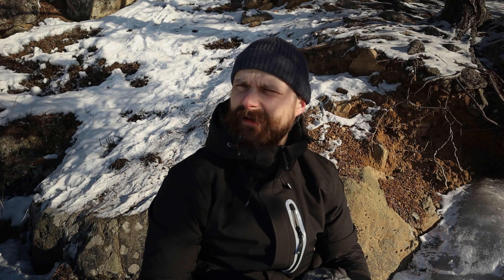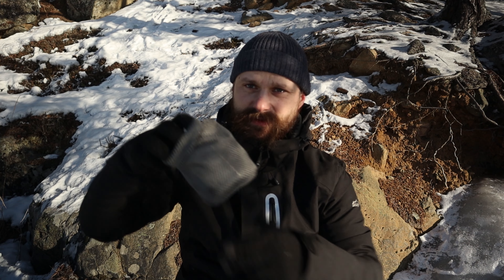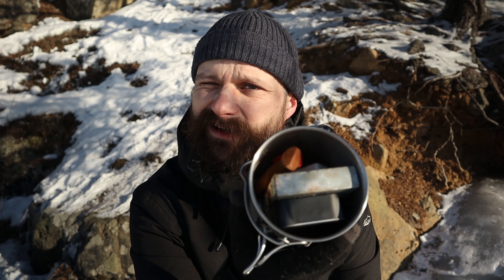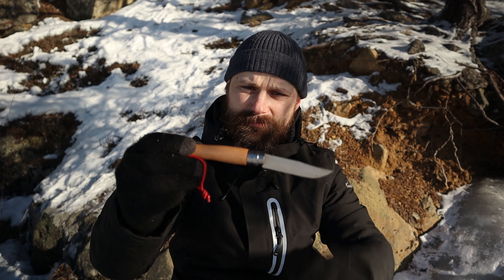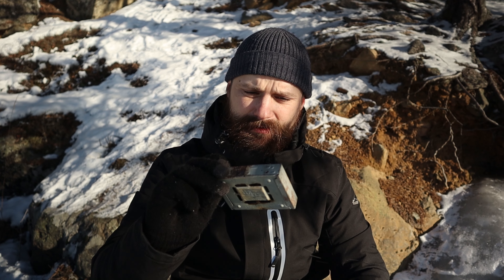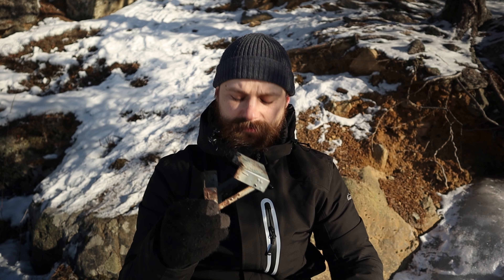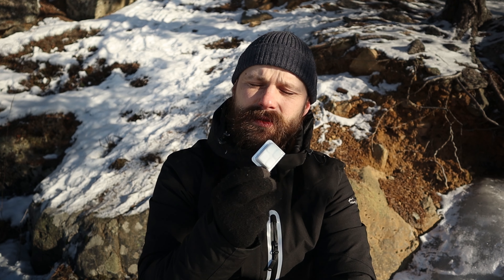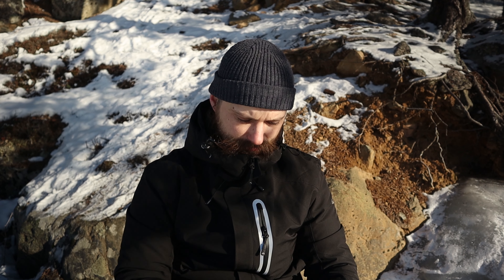Cold weather kit and Überleben fire kit review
Talking about gear I use in cold and wet weather. And a Firestarter kit from Überleben.co